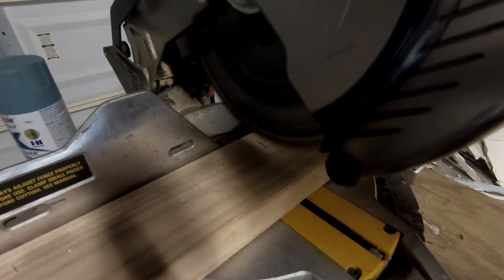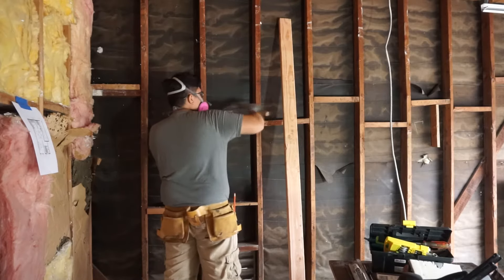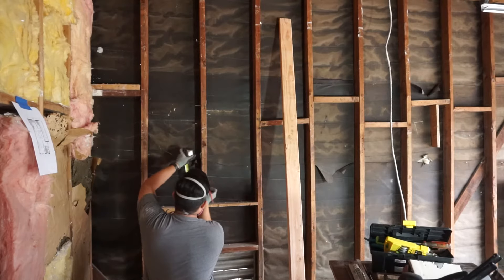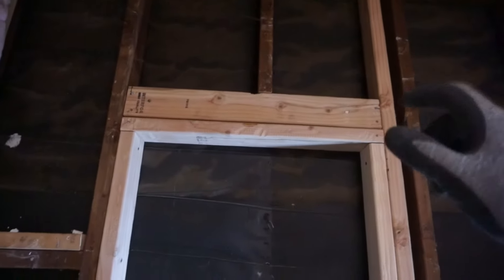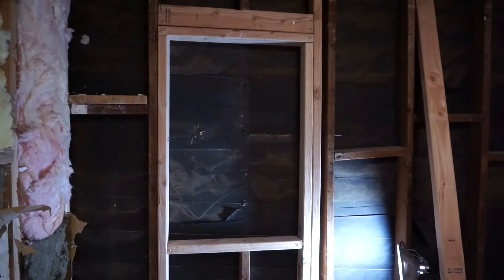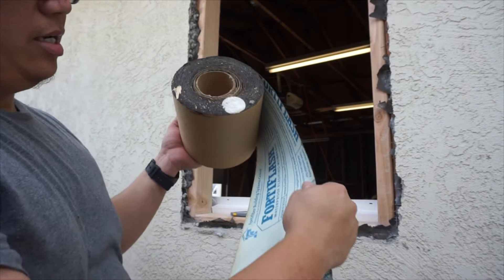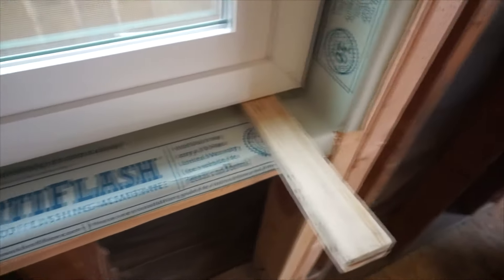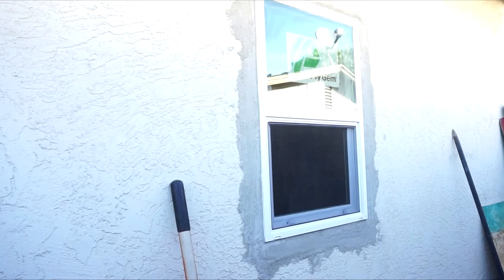How To Install A Window To Existing Wall (Framing)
Step by step on how to install a single hung window on a existing wall. Framing, Installing the Window and Applying Stucco.